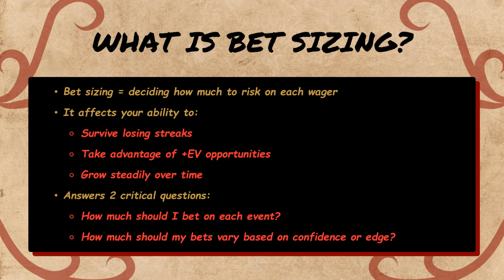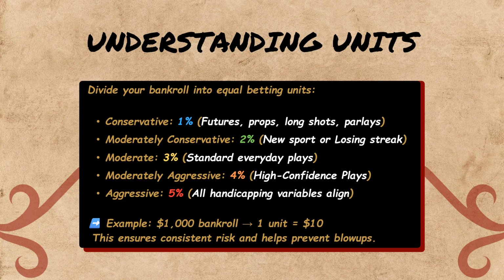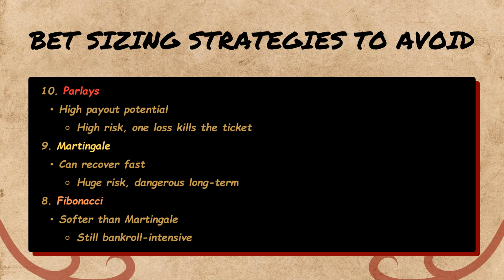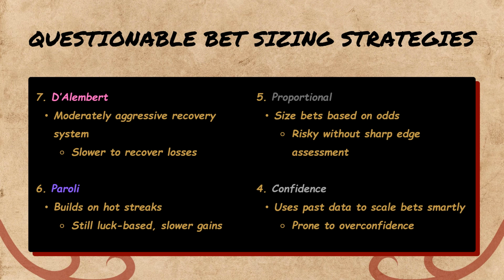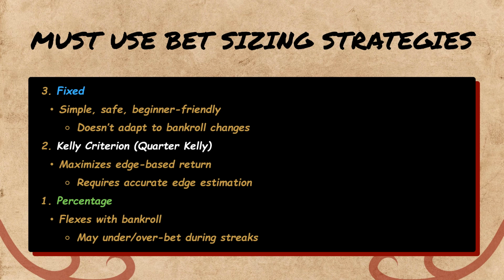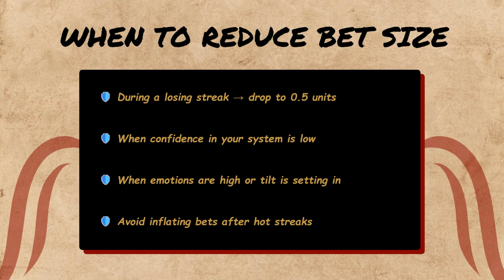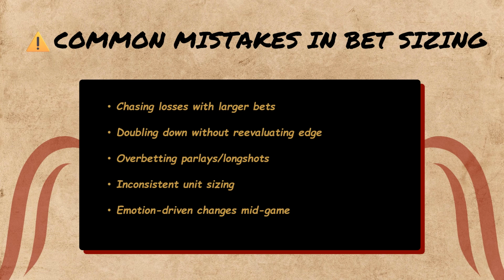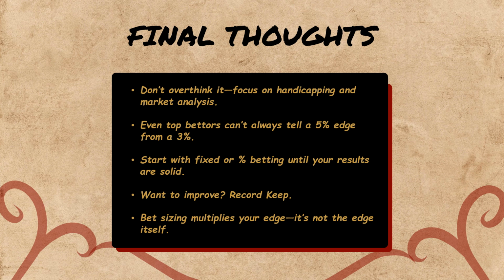The Art of Sports Betting || Chapter 9: Bet Sizing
In this video, we break down one of the most overlooked yet critical aspects of sports betting: bet sizing. Inspired by The Art of War by Sun Tzu, we teach you how to strategically deploy your bankroll like a commander going to war.

💰 What You'll Learn:
- What bet sizing really means and why it matters
- Core principles for managing your bankroll with discipline
- 10 bet sizing strategies (Fixed, Kelly, Martingale, Paroli, etc.)
- When to size up and when to scale back
- Common mistakes bettors make and how to avoid them
- Pro tips for long-term success and sustainability

📈 Whether you're a beginner or seasoned bettor, mastering bet sizing is how you protect your bankroll, manage variance, and grow your profits. This is where money management meets betting skill—and it separates the pros from the public.